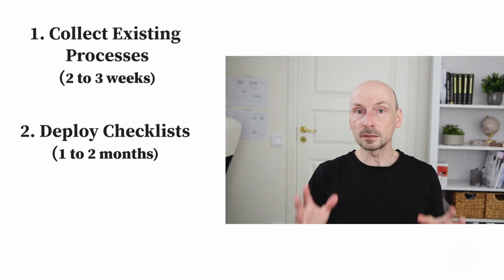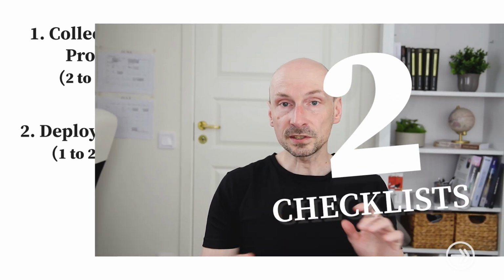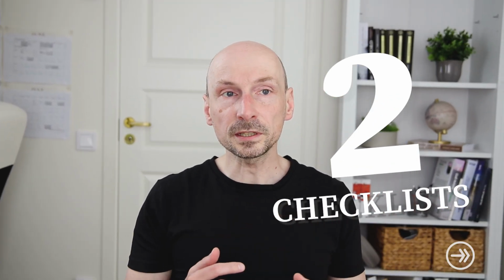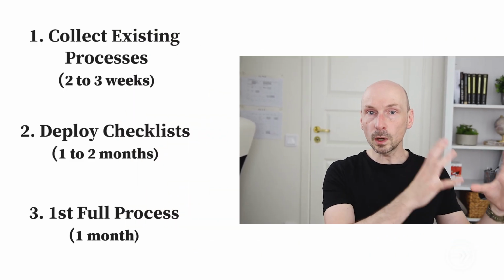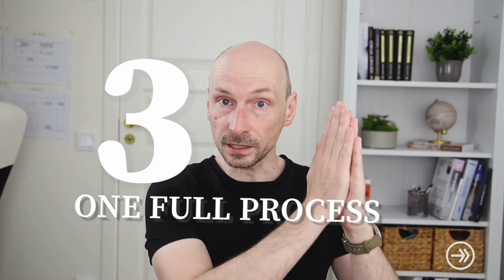Create Basic Software Development Processes in 3 Months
You can have the basic Software Engineering Processes in three months (or less). It’s not that hard. As a Software Manager, you just need to avoid the common mistakes of:

- Creating software processes from zero (by looking into the standards)
- Ignoring the current way your software team works (because you think it's not good)
- Not including your past mistakes

Let me show you three steps that worked well for other software teams.
- Step 1 / Week 1: Collect existing processes in your team.
- Step 2 / Weeks 2 - 8: Use checklists to get the inputs and outputs of your future Software Engineering Processes.
- Step 3 / Weeks 9 - 12: Your first complete process – AND AVOID MISTAKES LISTED ABOVE.

My role always was (at least partially) to establish or improve Software Engineering Processes. This video is the most compressed version of my 15 years of experience.

It’s only 10 minutes of watching, but it may save you years of trial and error.
Let me know how this 90-day plan worked for you.

Slavo @ click and tweak

Timestamps:

00:00 How to establish initial software engineering processes in 3 months (or less)
00:29 Step 1 (3 weeks) - Collect what you have. Don't start from zero.
01:28 Step 2 (2nd month): Checklists
03:04 Step 3 (3rd month): Full software process
04:45 Summary of process in 30 seconds
05:24 Wrap-up